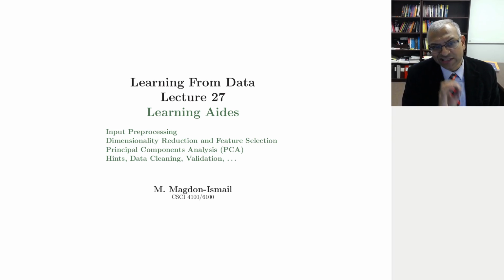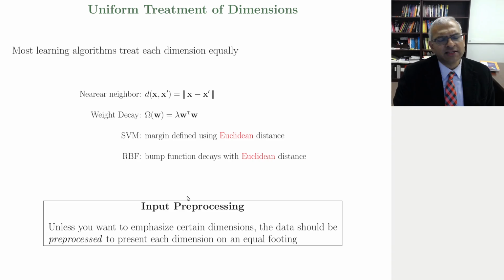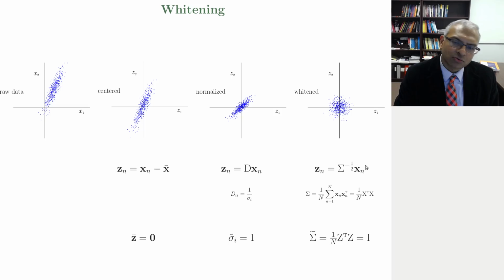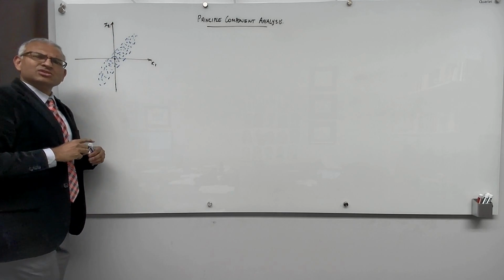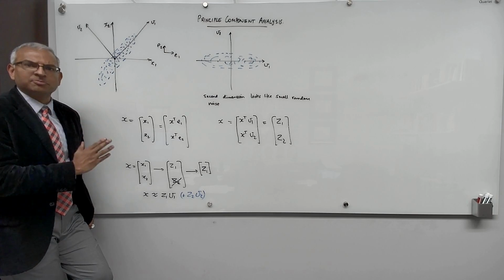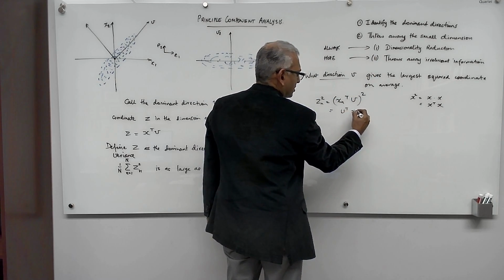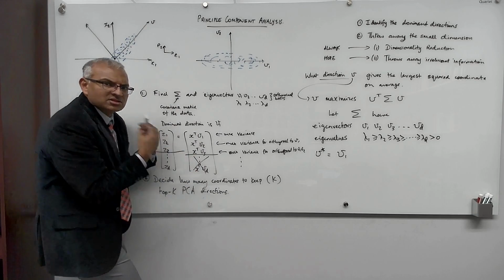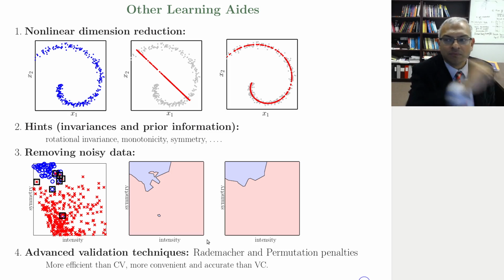27: Learning Aides & PCA (60min)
Professor Malik Magdon-Ismail talks about learning aides, add-ons that can help any learning technique. We start with input preprocessing, and move to PCA. We overview nonlinear dimensionality reduction, hints and invariances, de-noising and more advanced techniques for estimating out-of-sample error.

This is the twenty-seventh lecture in a "theory" course focusing on the foundations of learning, as well as some of the more advanced techniques like support vector machines and neural (deep) networks that are used in practice.